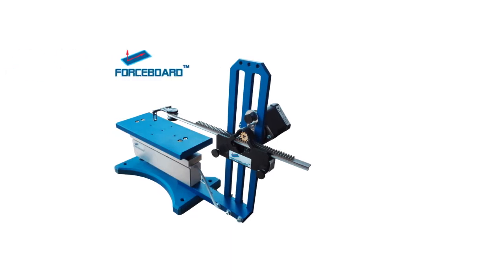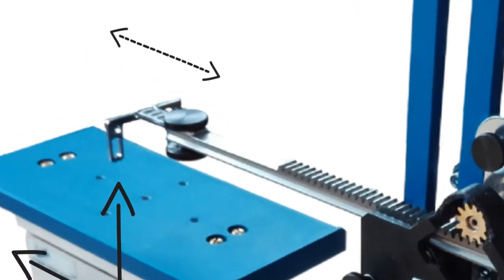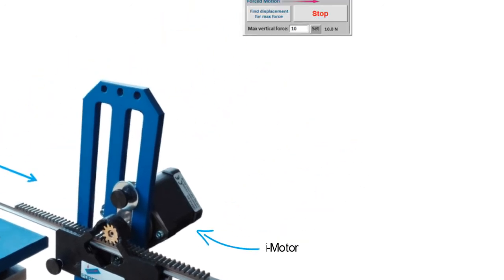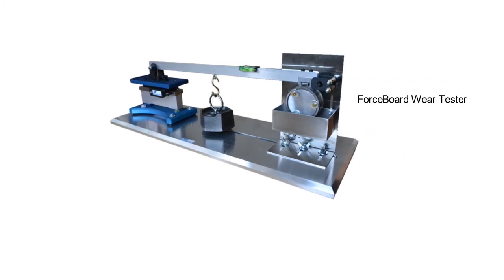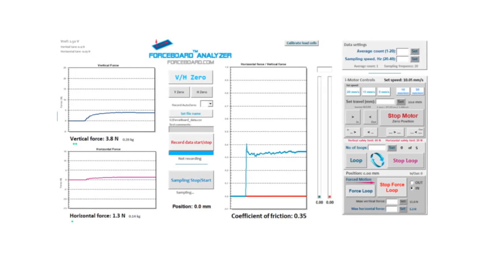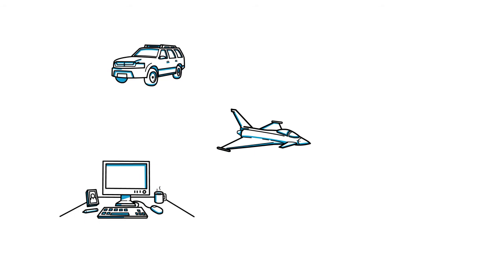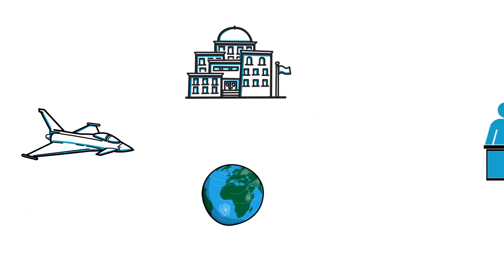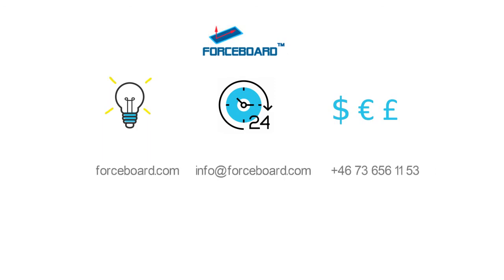INTRODUCTION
ForceBoard™ is a very powerful, portable and easy to use desktop force measurement system used to measure friction, wear, tensile, fatigue and sense of touch.